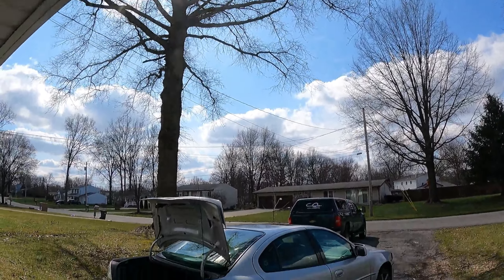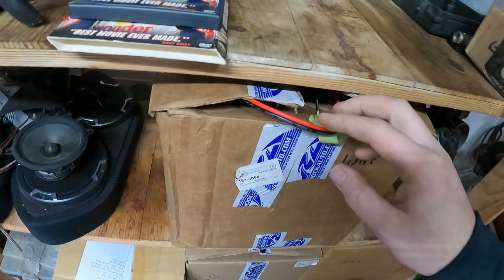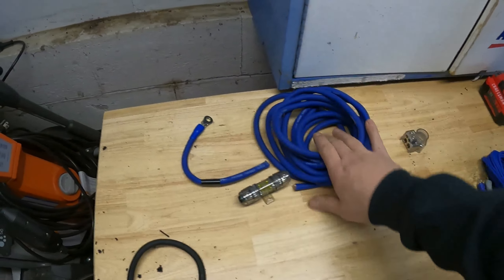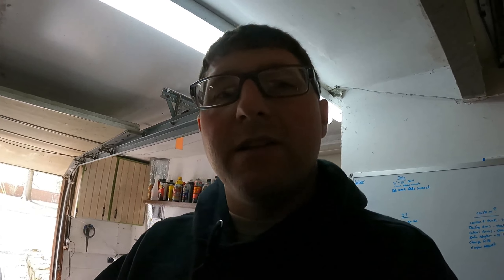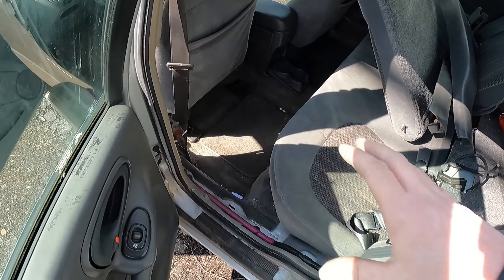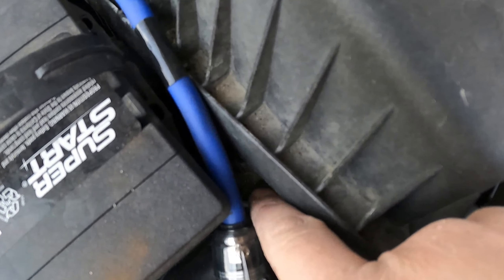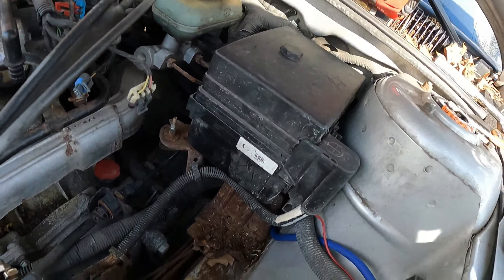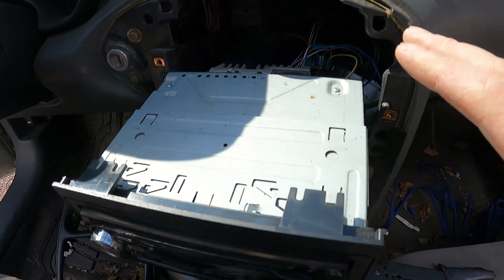99-05 Grand Am Basic Amp/System Install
Couldnt leave the daily alone, and have seen questions brought up. So we go over a basic System install! With or Without an aftermarket radio as well!

* Install kit was a Metra WM-AK4
This is a nearly complete kit, realized after purchase youll also need speaker wire. Which is easy! All youll need is about 1-2 FT of 10/12 Gauge speaker wire.

* The battery terminal is found at local part stores!